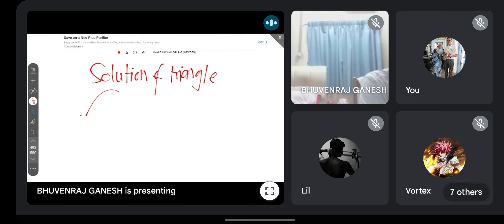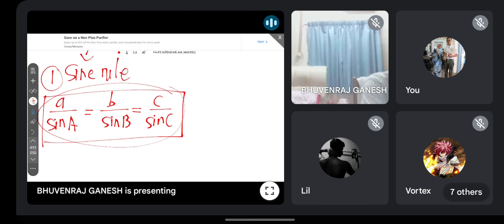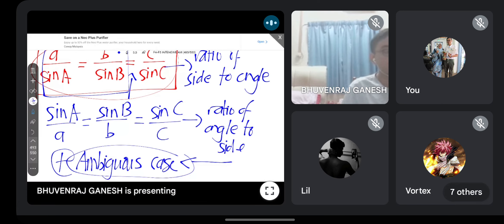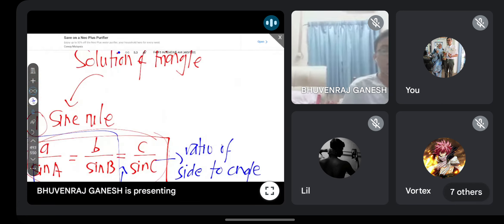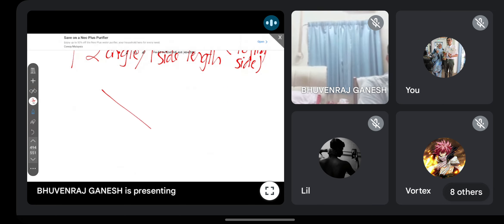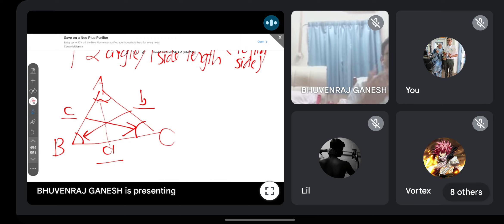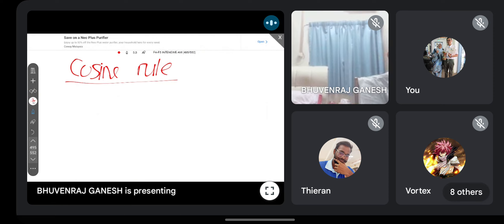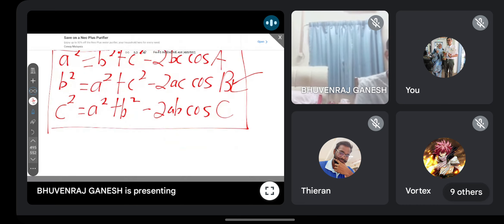ADD MATHS| INTENSIVE CLASS FORM 4 CHAPTER 9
If you found the video useful, please help me share it around to those take ADD MATHS SPM.

0:00:00 INTRO
0:07:28 SINE RULE
0:14:45 AMBIGUOUS CASE
0:20:09 COSINE RULE
0:27:56 AREA OF A TRIANGLE
0:33:14 HERON'S FORMULAE
0:39:15 QUESTIONS ON SOLUTION OF TRIANGLES